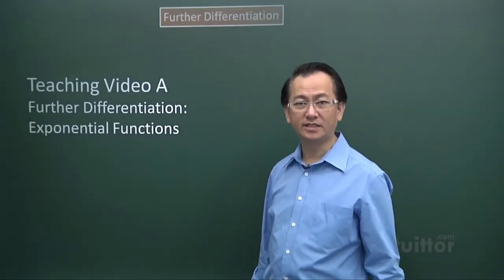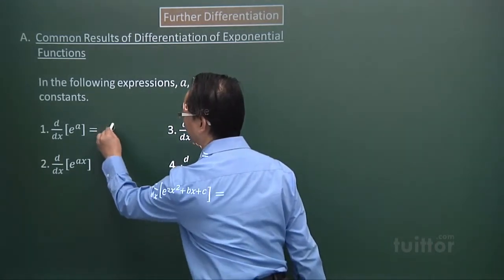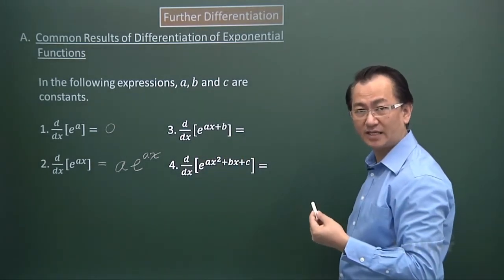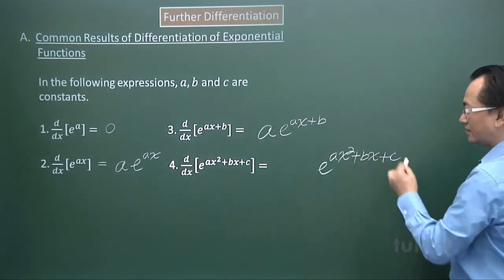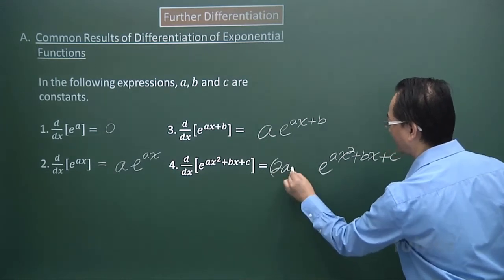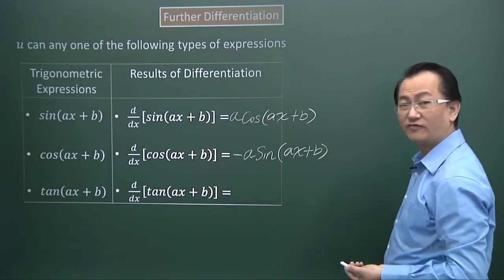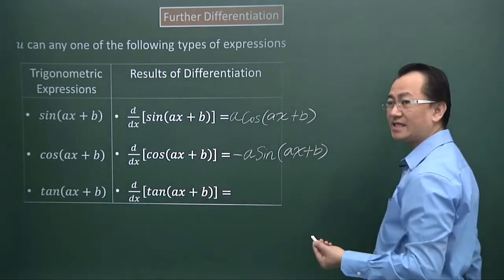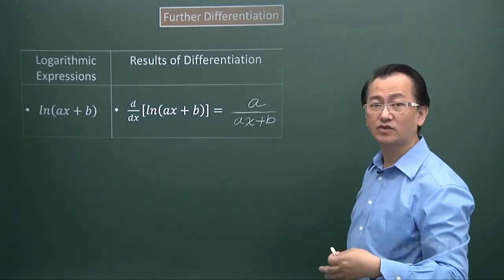Further Differentiation - Differentiation on Exponential Functions (Additional Maths Sec 3/4)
Further Differentiation - Differentiation on Exponential Functions